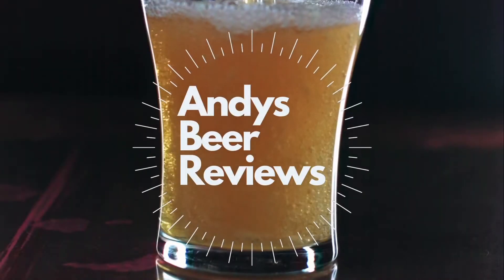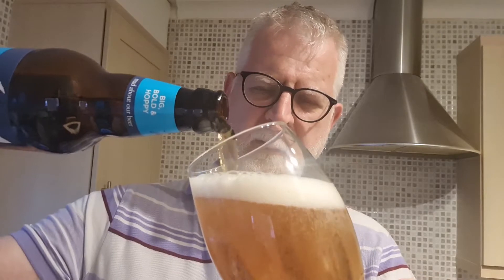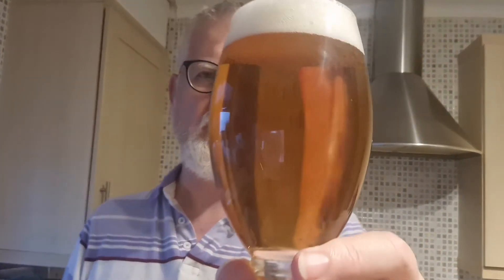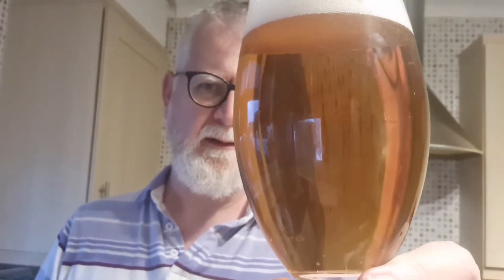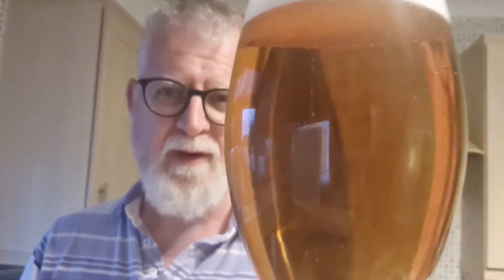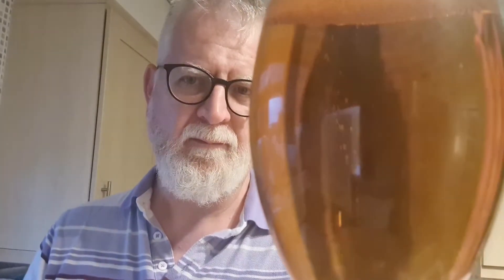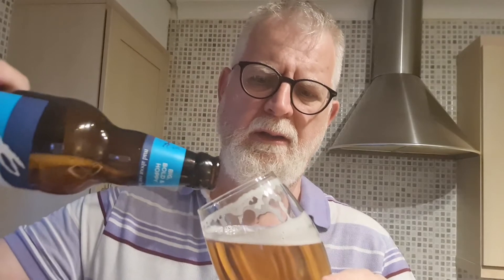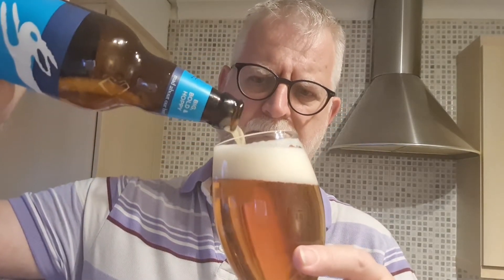Lansdown West Coast IPA | Bath Ales [Beer Review]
Lansdown West Coast IPA

THIS BEER REVIEW:
The 5% ABV Lansdown, an American IPA from Bath Ales.

Hope you enjoy this beer review.

00:00 - [ Start ]
01:10 - [ Pouring ]
05:38 - [ Rating ]